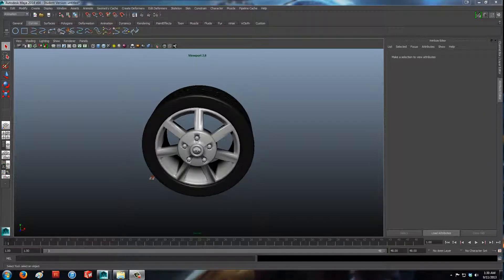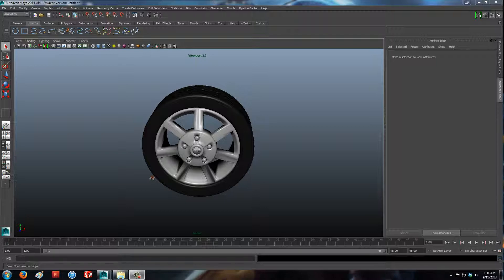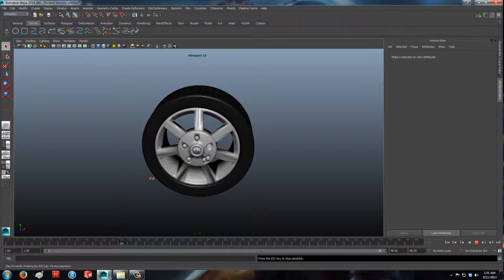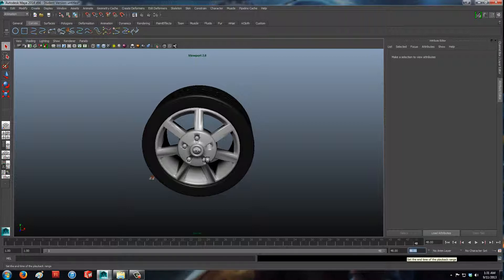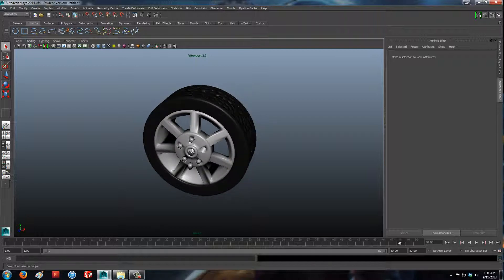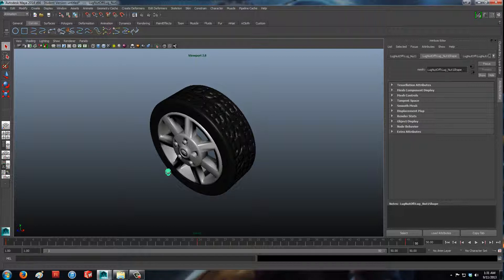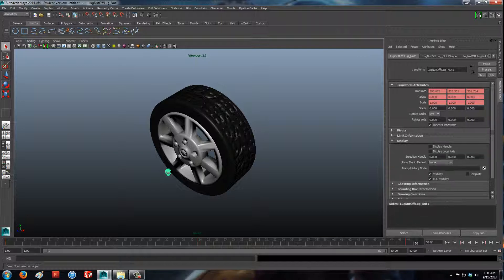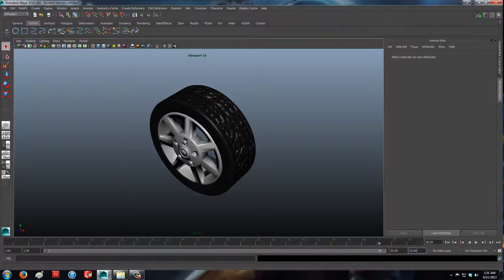Maya Tutorial: Change Visibility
A short tutorial for Autodesk Maya on how to change visibility.